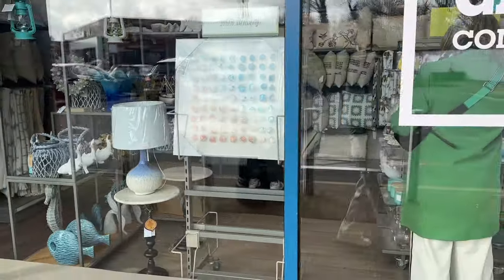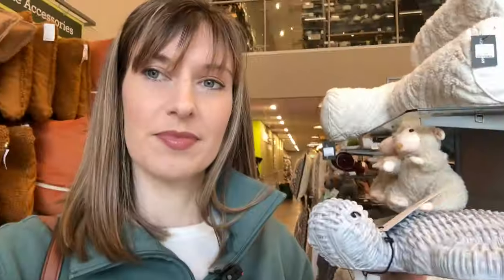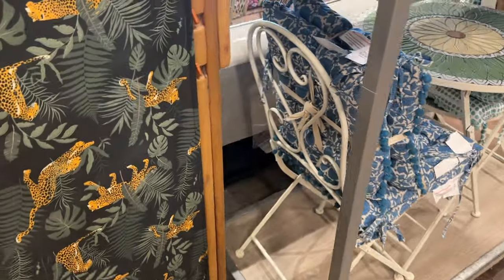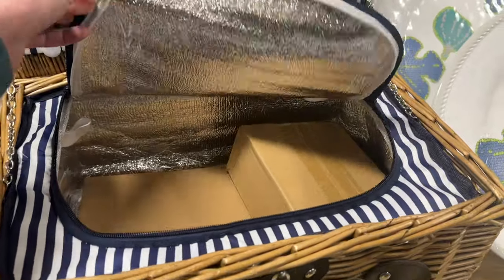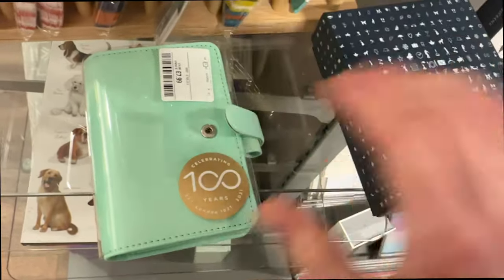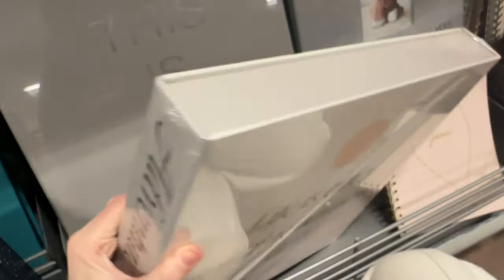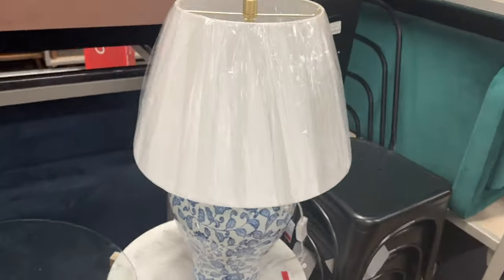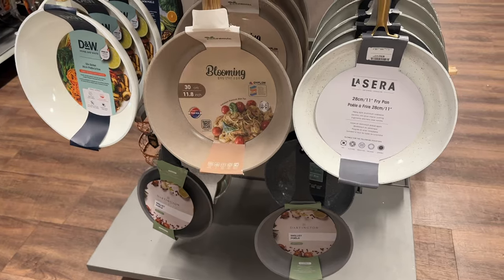HOMESENSE NEW IN & HAUL ✨ April 2024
Let's go to my favourite shop HomeSense to see what's new for in for Spring.

😎About Me-
Hello and welcome to the official Emily London YouTube channel! Here you'll find a whole range of lifestyle and entertainment videos including vlogs, shopping, travel, reviews, home renovations and lots and lots more! 🩶 and enable ALL notifications so that you never miss a video!